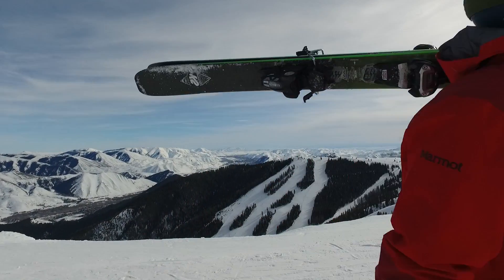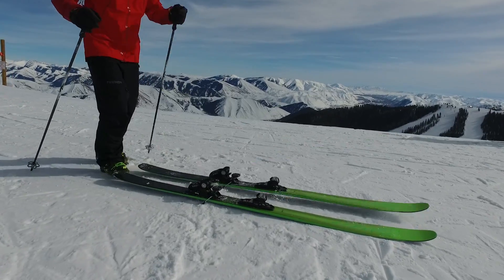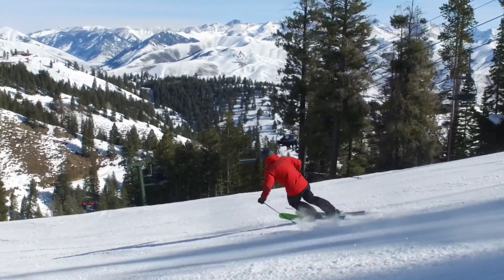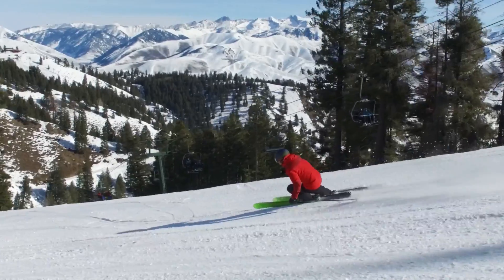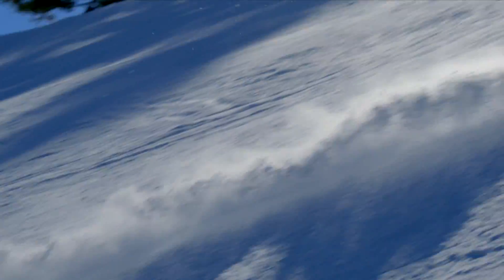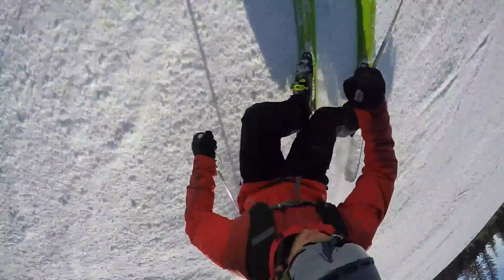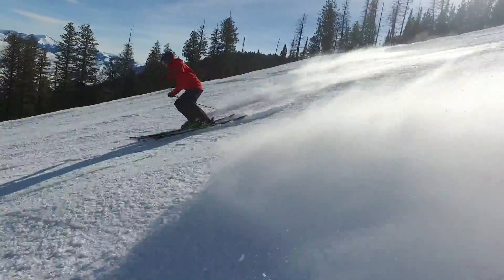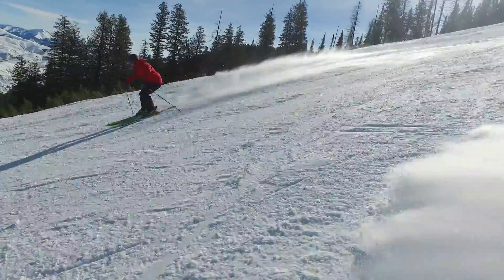Skis K2 Pinnacle 95 2017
Proposé avec une largeur au patin polyvalente qui permettra d’affronter toutes les conditions de neige rencontrées en station, le ski PINNACLE 95 de la marque K2 ravira les freeriders qui souhaitent améliorer leurs performances en backcountry tout en se faisant plaisir.